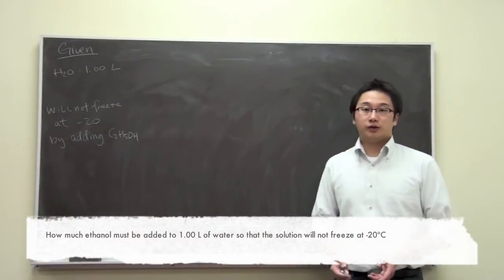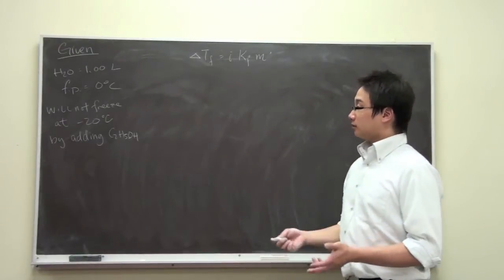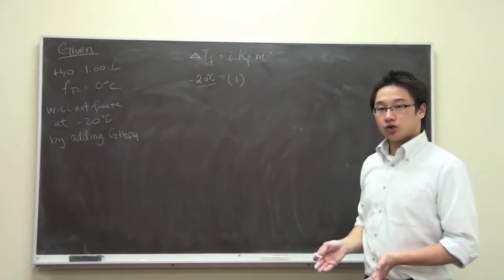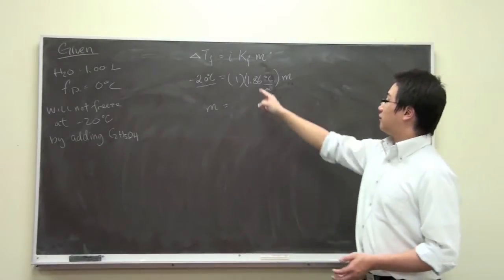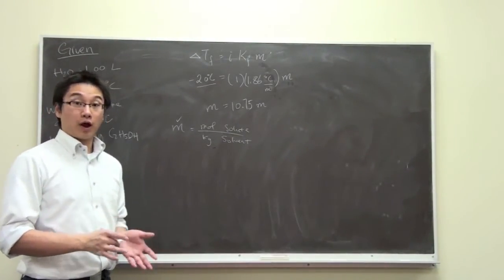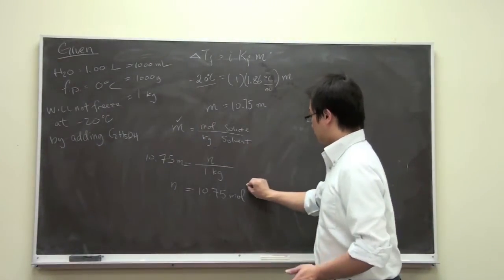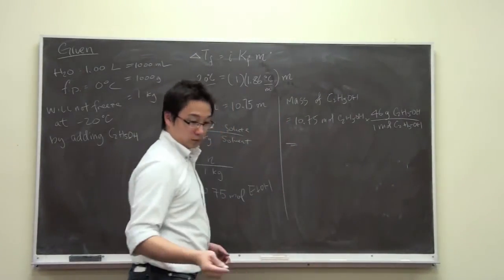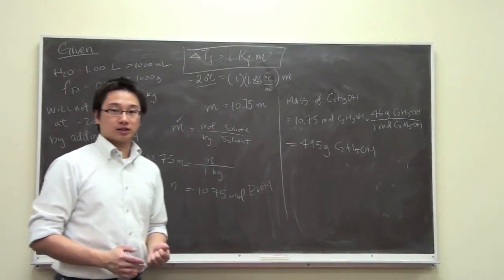[HD] Understand Freezing Point Depression Calculation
How much ethanol must be added to 1.00 L of water so that the solution will not freeze at -20ºC?